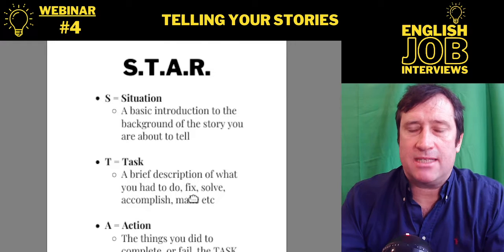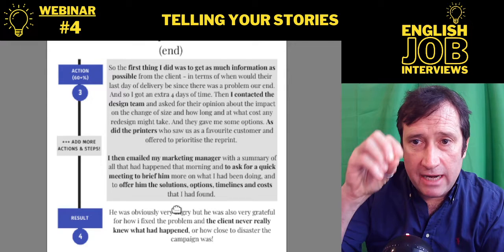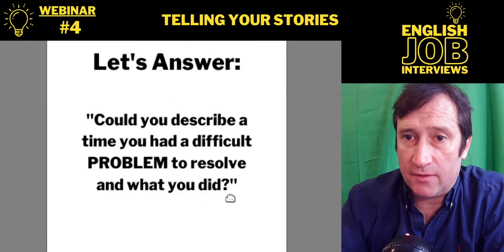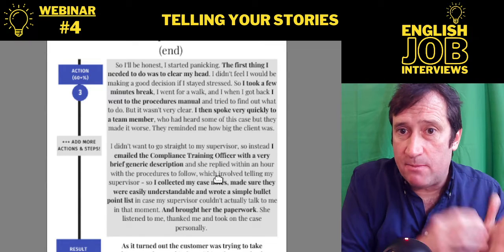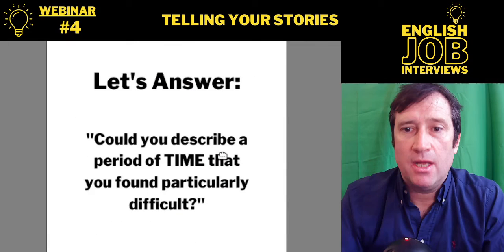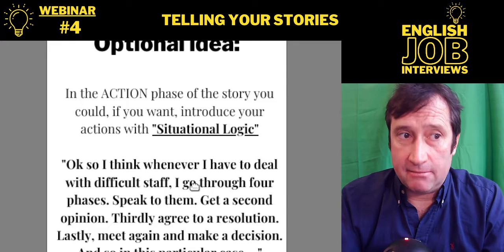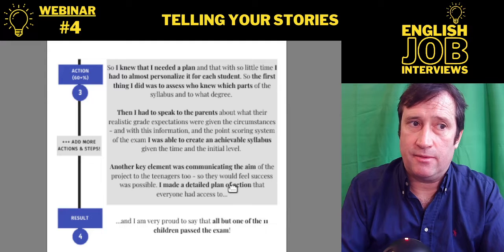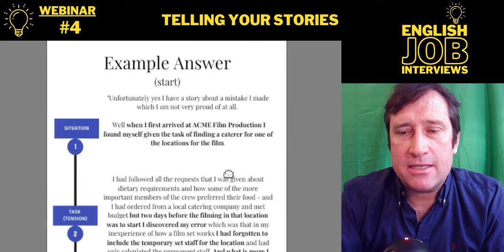Full Job Interview Course 4/4 : Answering Behavioural Questions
Here is the PDF link